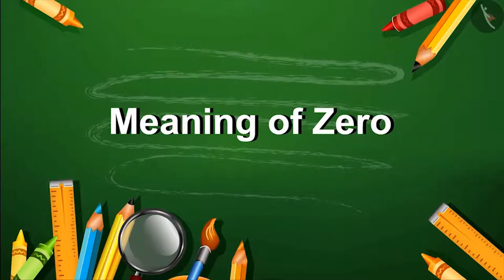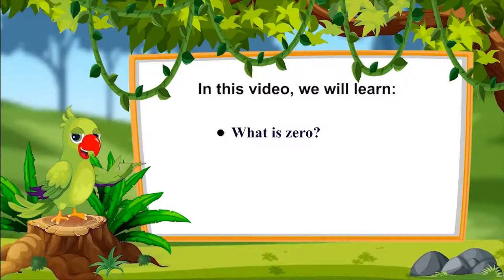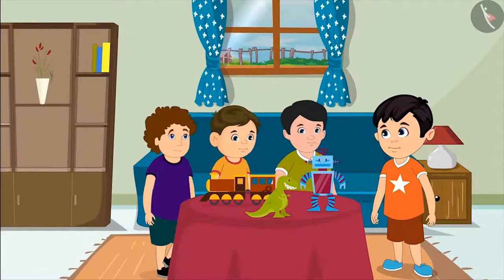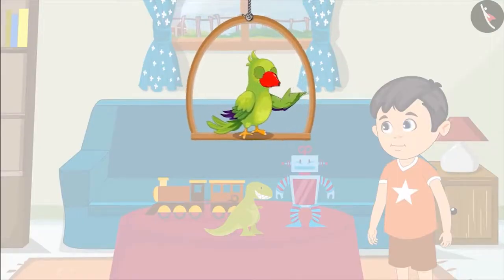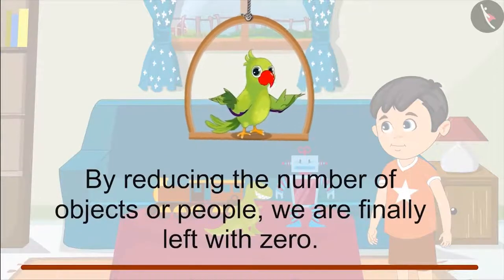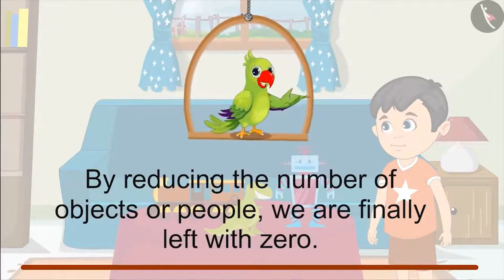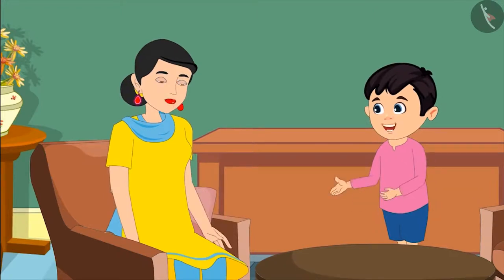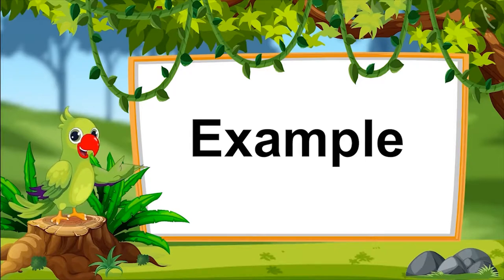Meaning of zero | Part 1/2 | English | Class 1